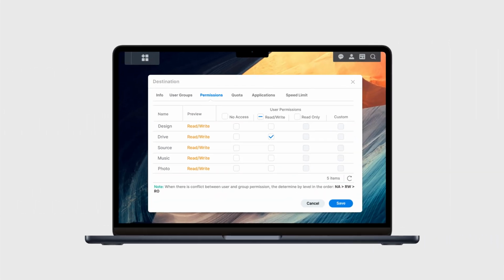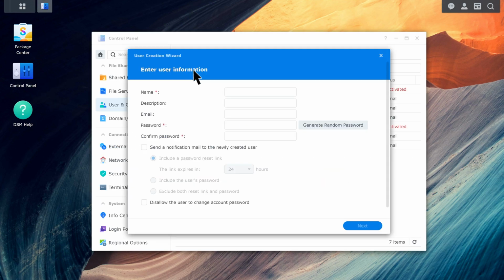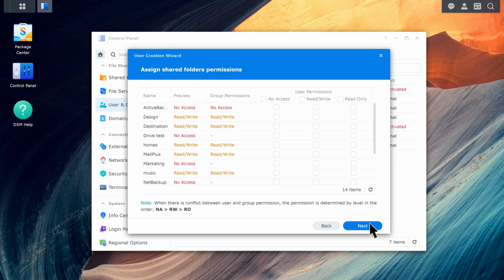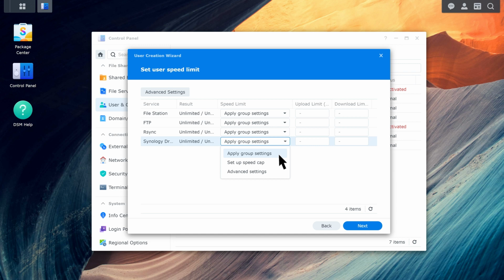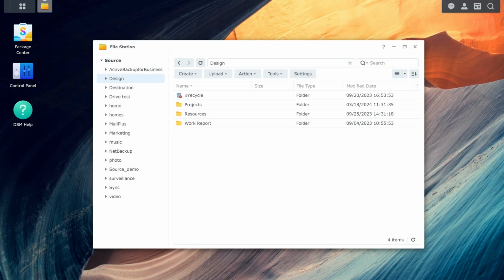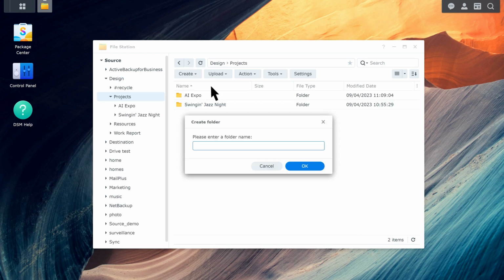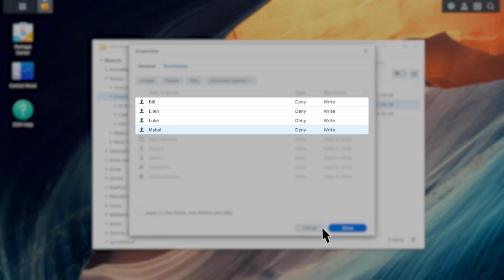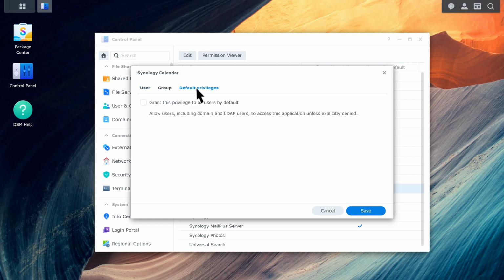How to Manage User Permissions on Your Synology NAS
This video will show you how to assign permissions when creating a new user and how to use ACL to configure user access to folders, files, and applications to protect your data security.

00:37 Create a User and Assign Permissions
02:54 Set User Permissions Using ACL
05:14 Set Application Permissions

Users
How can I manage ACL settings on my Synology NAS?
How can I limit the network traffic of DSM services?